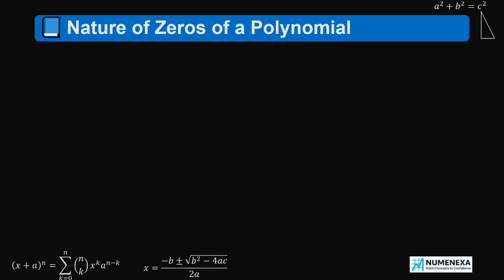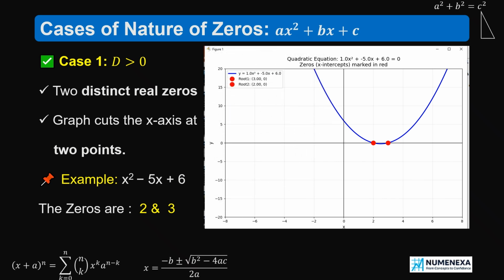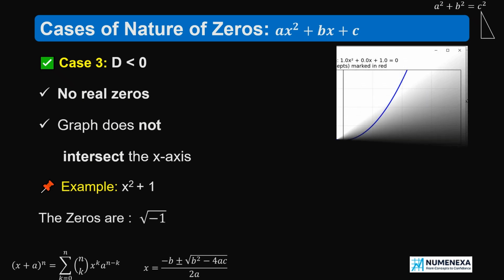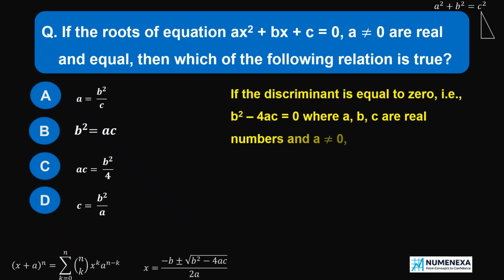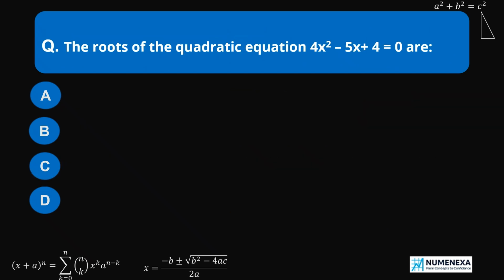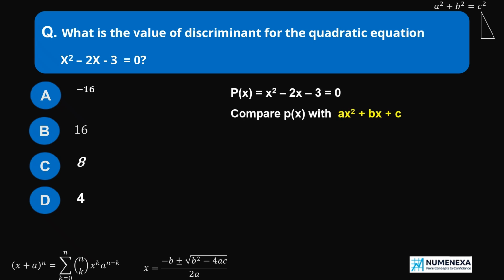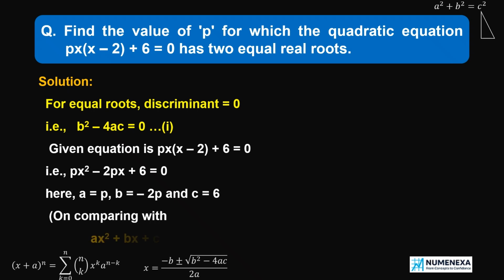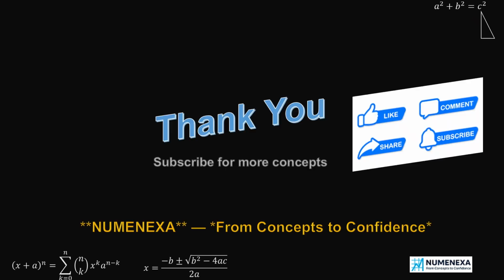Nature of Zeros of a Polynomial Class 10 Maths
In this video, we explain the **Nature of Zeros of a Polynomial** for **CBSE   & State Class 10 Maths** in a simple and clear manner.

You will learn:
• What is meant by nature of zeros
• Role of discriminant (D = b² − 4ac)
• Conditions for real and non-real zeros
• Graphical interpretation of zeros
• Board exam important cases

This topic is very important for **polynomials chapter** and frequently asked in CBSE board exams.

👉 NUMENEXA — From Concepts to Confidence
👉 Maths samjho, yaad nahi